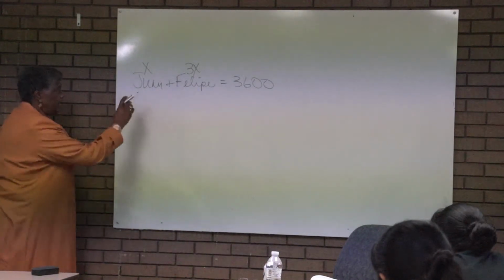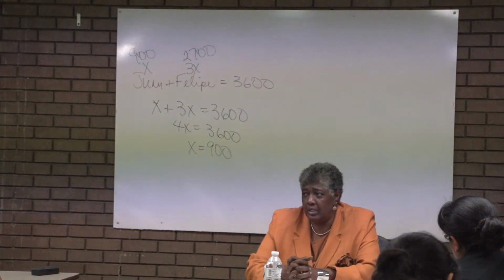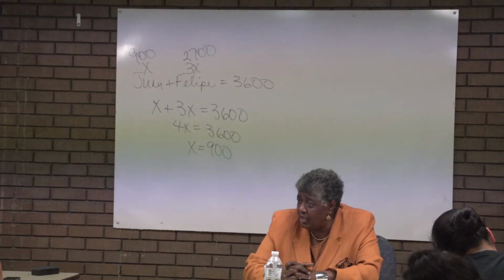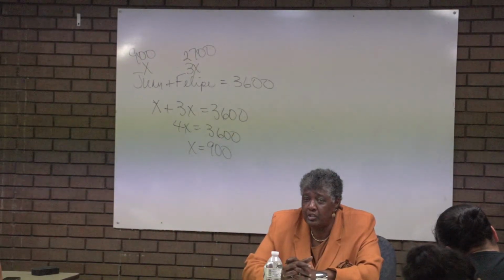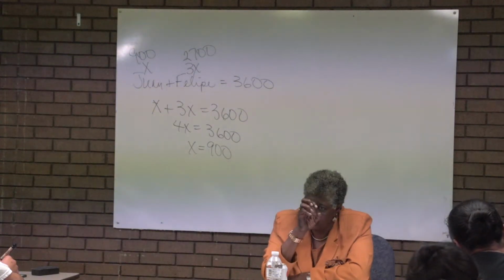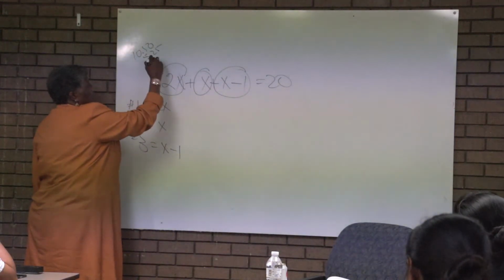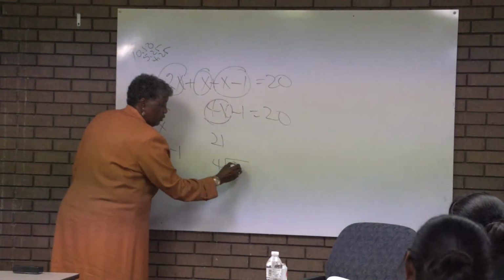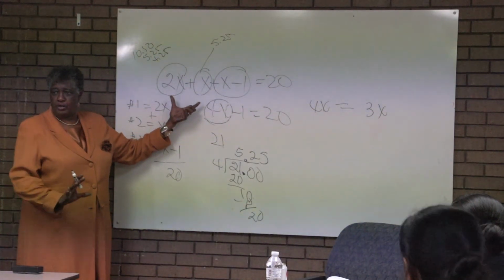Algebraic Expressions & Algebra Word Problems5